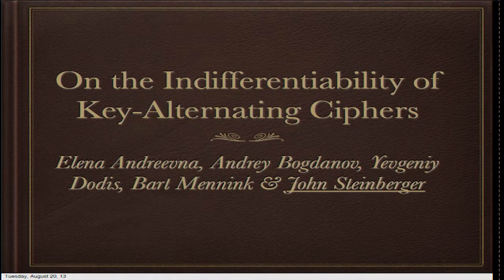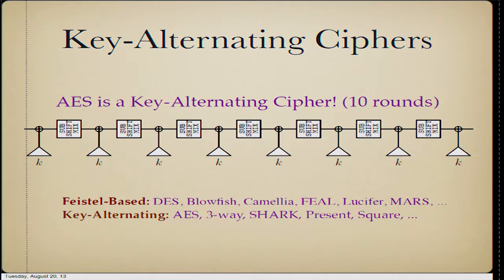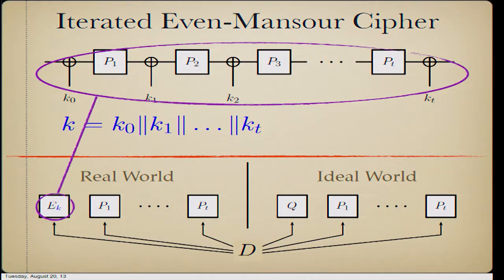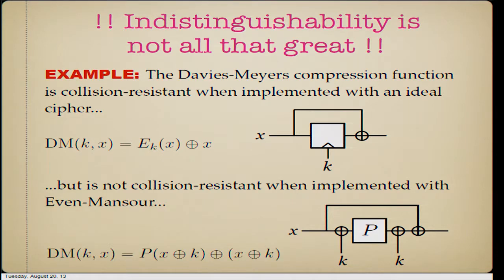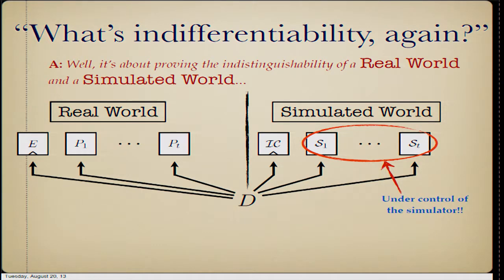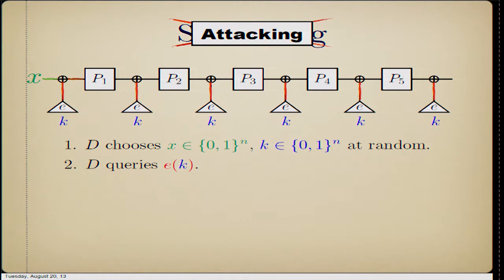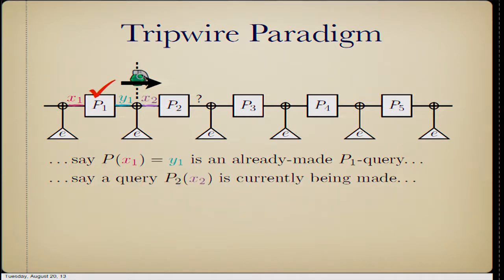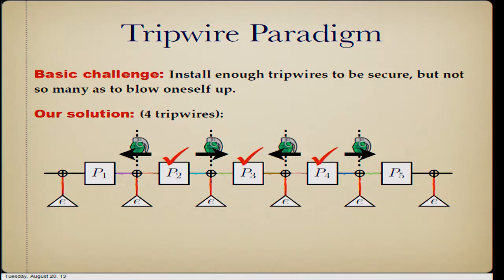On the Indifferentiability of Key-Alternating Ciphers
Talk at crypto 2013.  Authors: Elena Andreeva, Andrey Bogdanov, Yevgeniy Dodis, Bart Mennink, John P. Steinberger